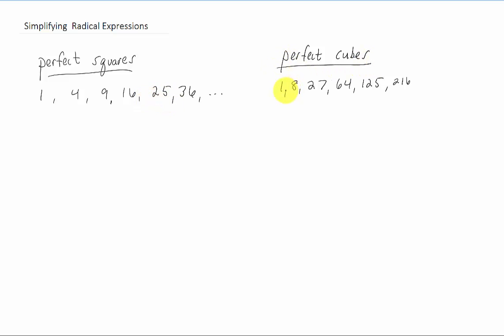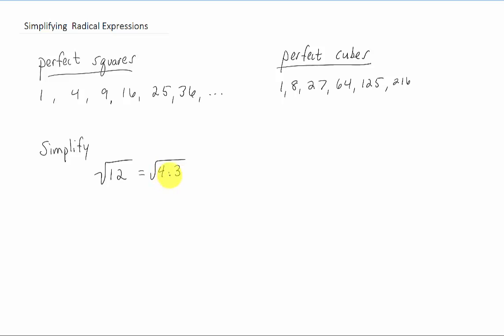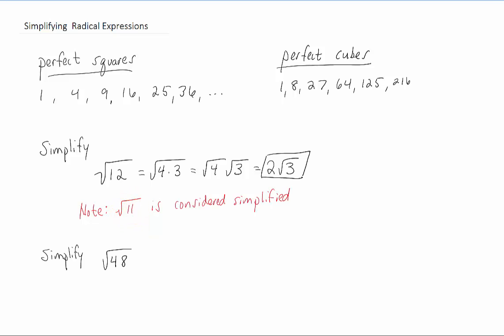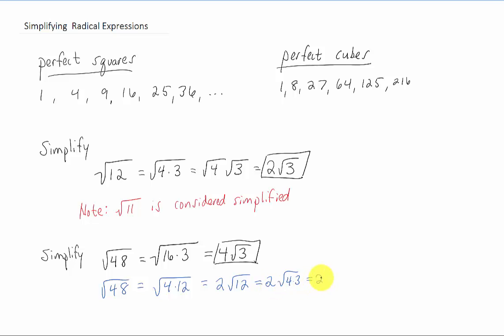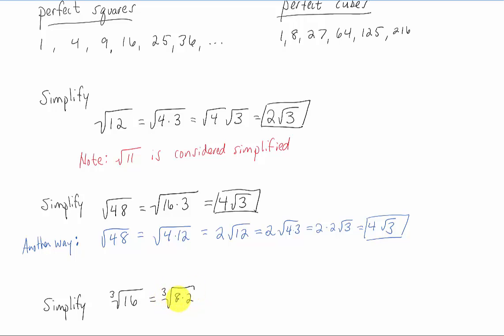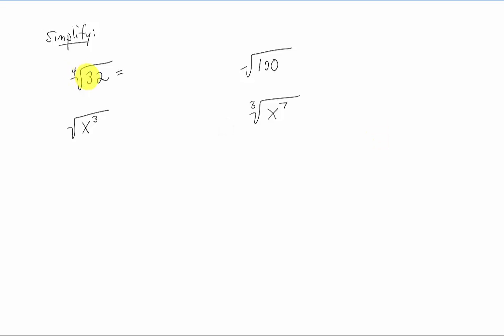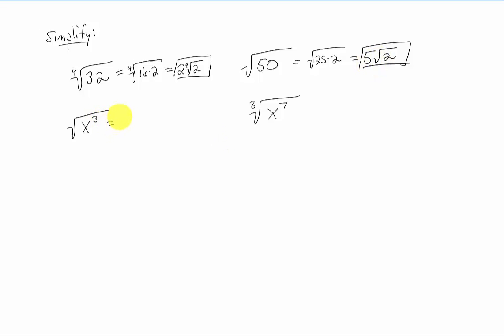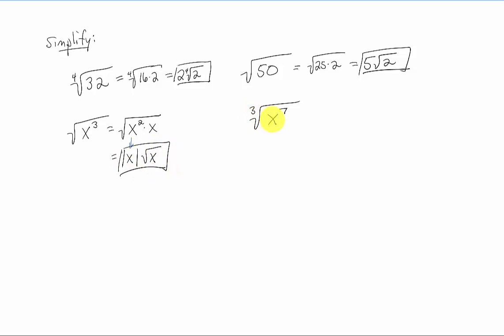Simplifying Radical Expressions